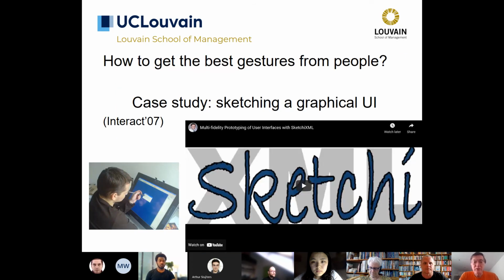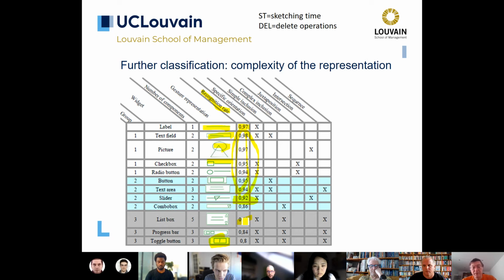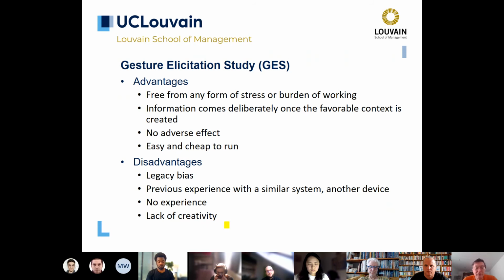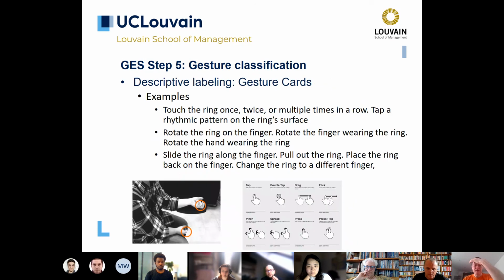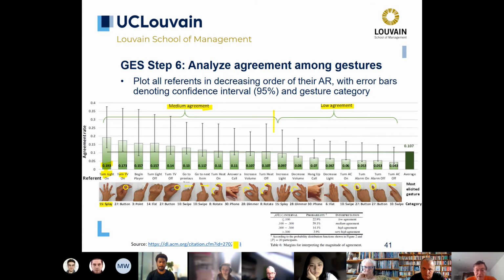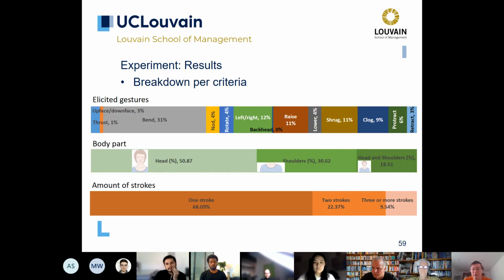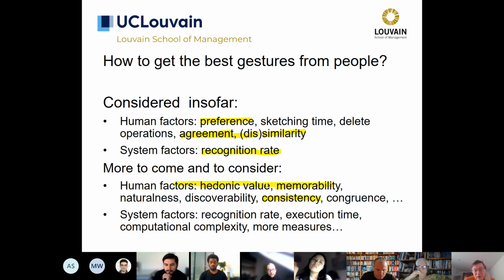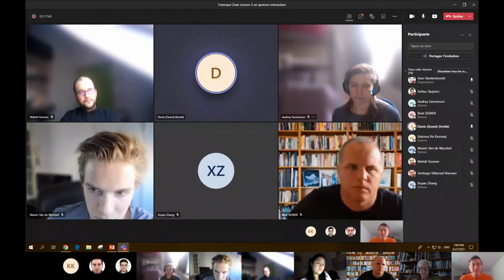Lecture 3 - Conducting a Gesture Elicitation Study: How to Get the Best Gestures From People?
This lecture was delivered as part of a Francqui Chair lecture series on 'Gestural Interaction' by the 2020 Francqui Chair holder in Computer Science Prof. Dr. Jean Vanderdonckt.